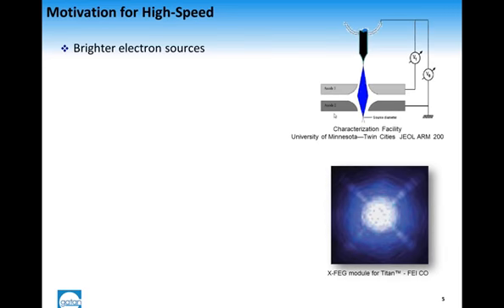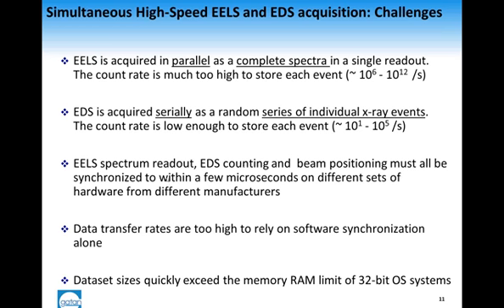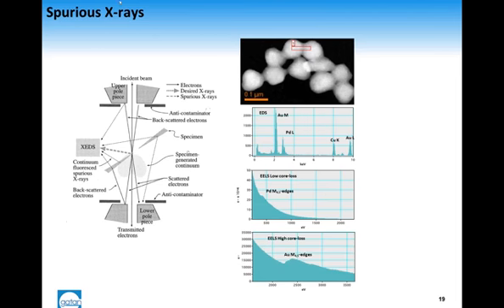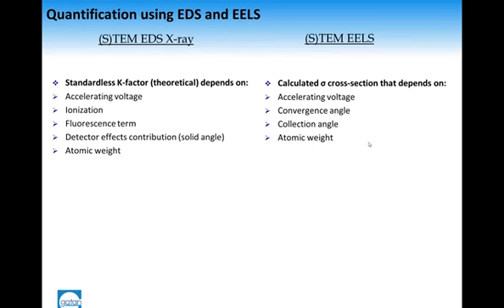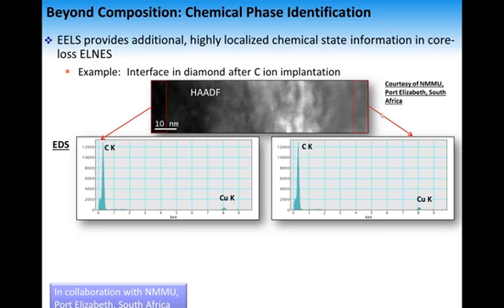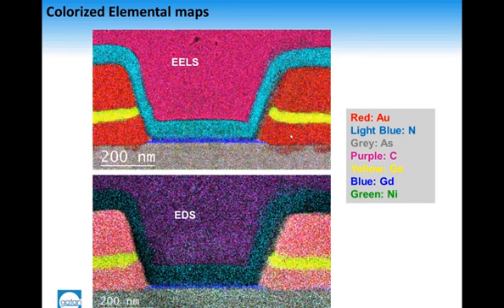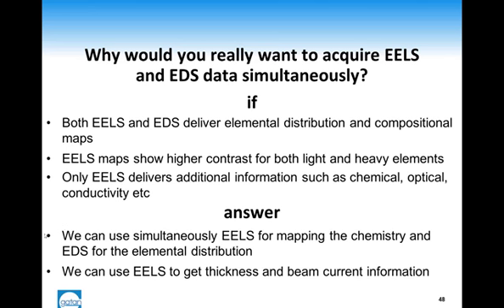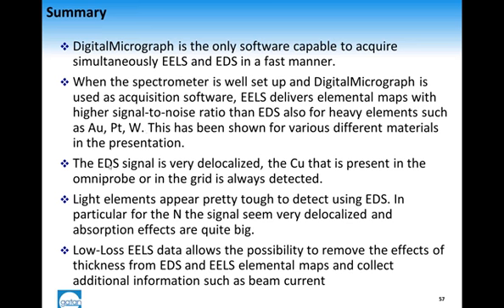Joint EELS and EDS spectrum imaging for fast mapping and atomic scale analysis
The complementary nature of electron energy loss spectroscopy (EELS) and energy dispersive spectroscopy (EDS) signals makes it highly desirable to acquire both during transmission electron microscope (TEM) investigations of materials. With ongoing improvements in electron instrumentation and detectors, it is now practical to acquire joint EELS-EDS spectrum image data for materials analysis, all the way from large area mapping down to atomic scale analysis.
In this webinar, we will discuss the instrumentation needed for efficient joint EELS-EDS spectrum image acquisition in the scanning transmission electron microscope (STEM). We will draw from catalysts, electronic devices and complex oxides applications to illustrate how the low background signal from x-ray data can complement the high signal to noise ratio and chemical bond sensitivity of energy-loss data.